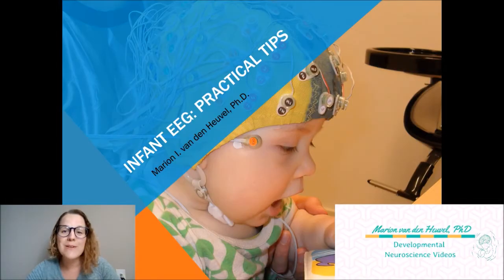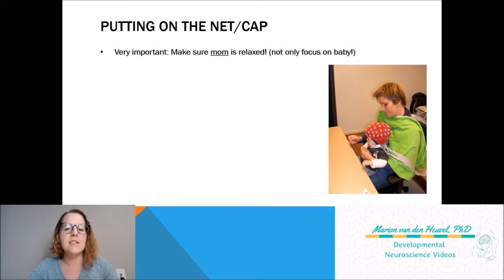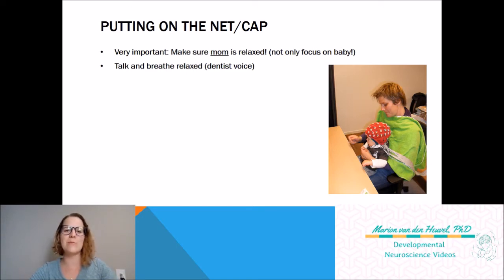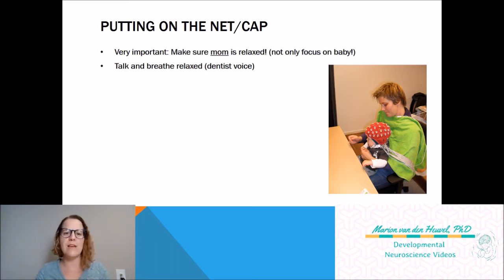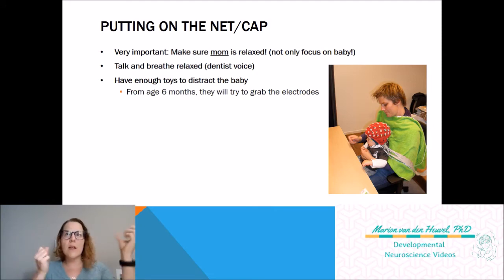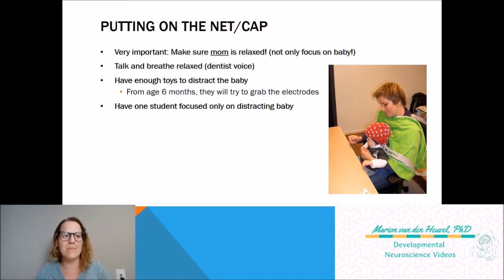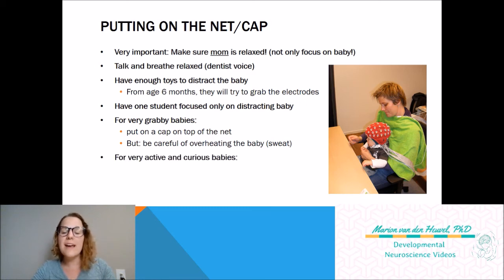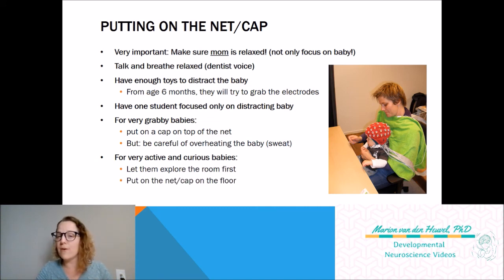[NEUROSCIENCE TIPS] How to apply an EEG cap to Infants?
Applying an EEG cap to infants for developmental neuroscience research can be a challenge. In this video I share some tips to make your life as a developmental neuroscientist working with EEG and infants a little easier!